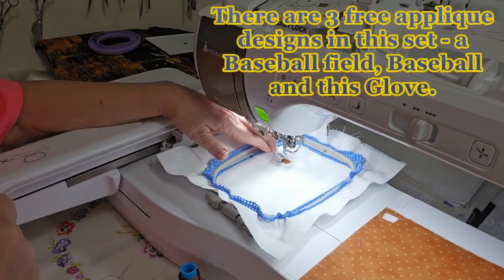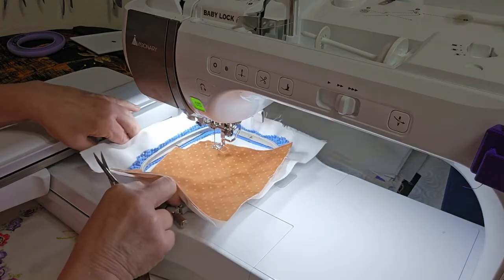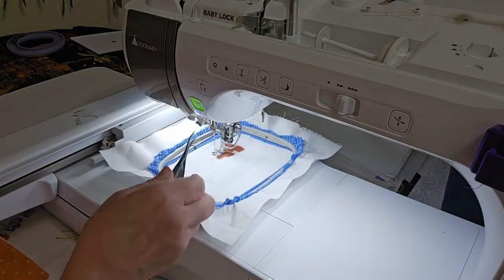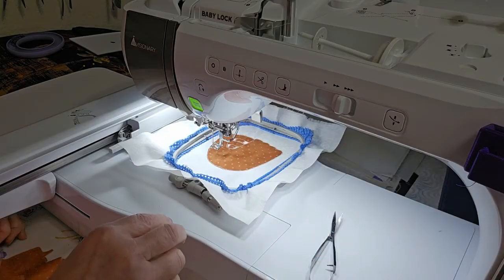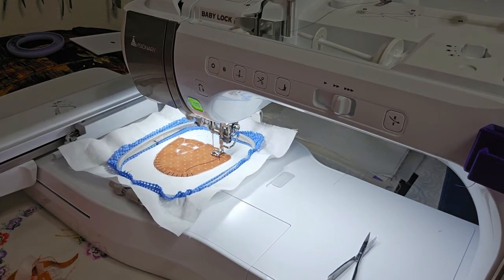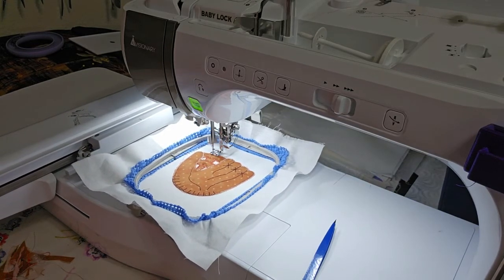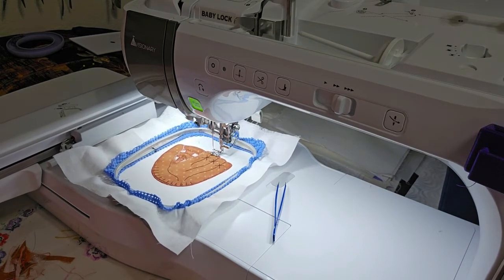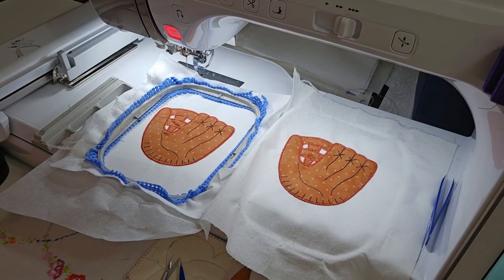Baseball Applique Embroidery Designs -Tutorial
This is a tutorial on embroidering this applique baseball glove.  There is an applique baseball and an applique in-field included in this FREE SET on my Facebook Group located here -

My Etsy shop is located here and many Edge to edge Designs, greeting cards, Gnome designs, In the Hoop designs, FSL earrings, Mug rugs, etc in it -  located here